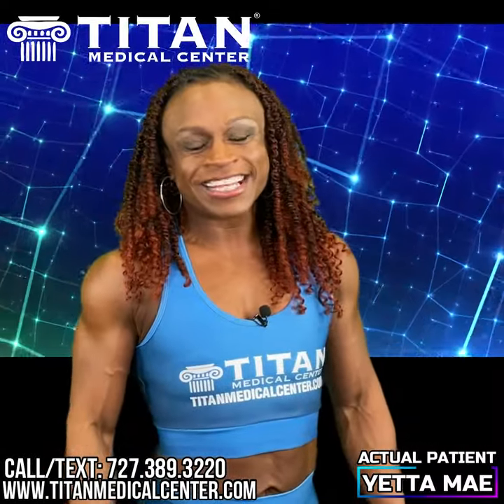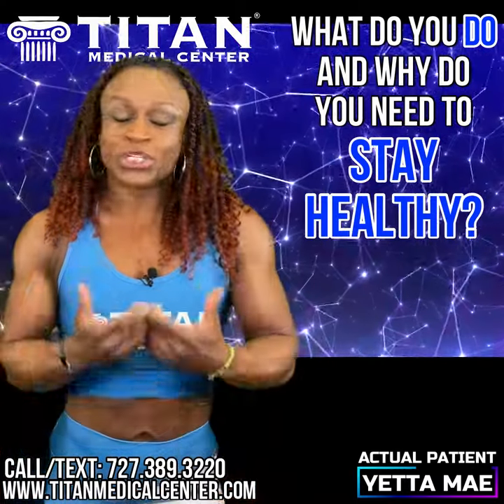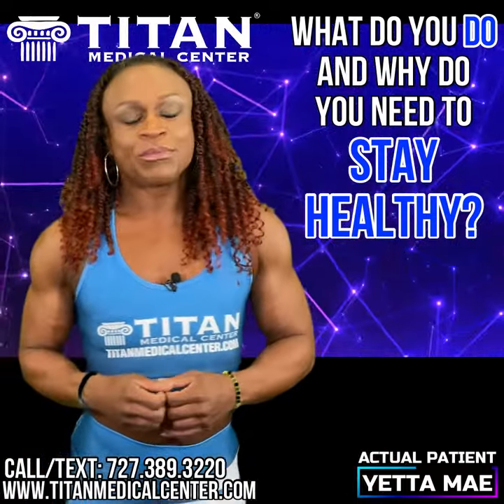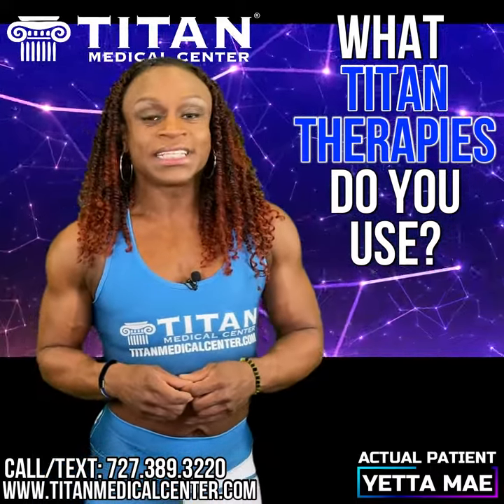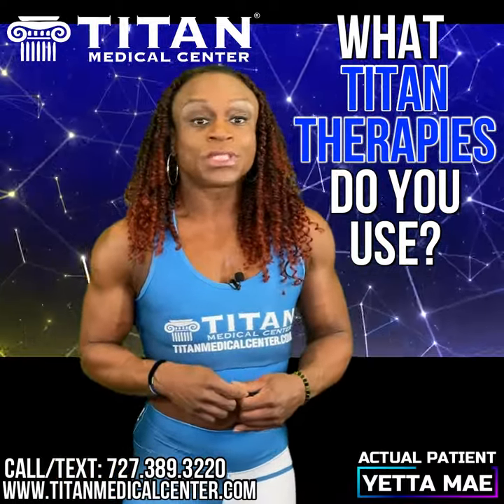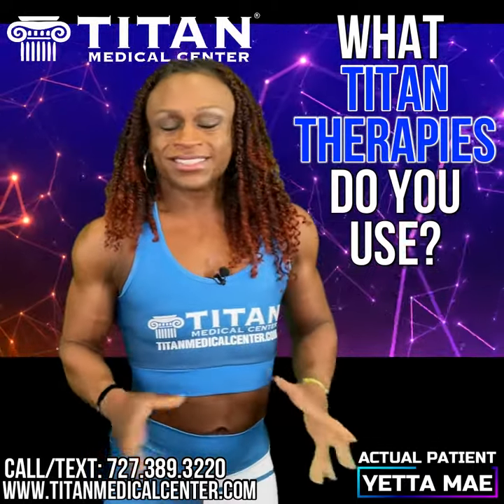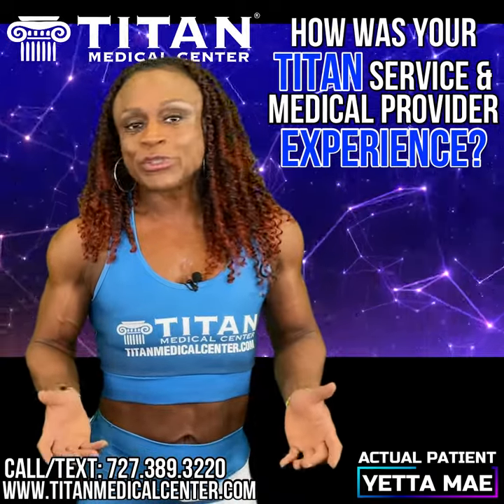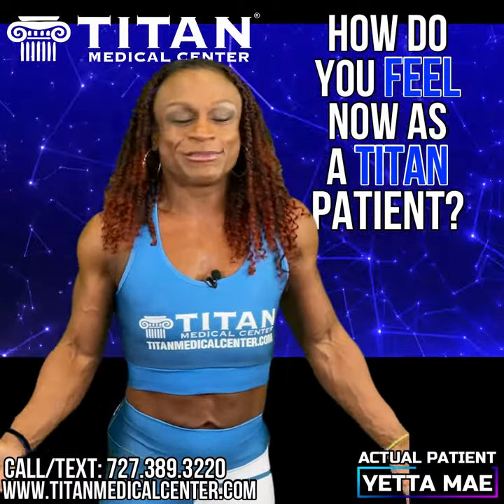Titan Medical Patient Testimonial by Yetta Mae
Titan Patient and competitive bodybuilder Yetta Mae talks about how Titan has helped her stay TitanStrong and healthy!